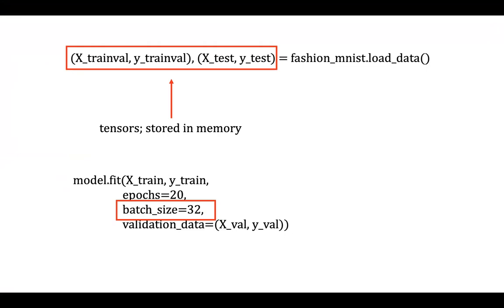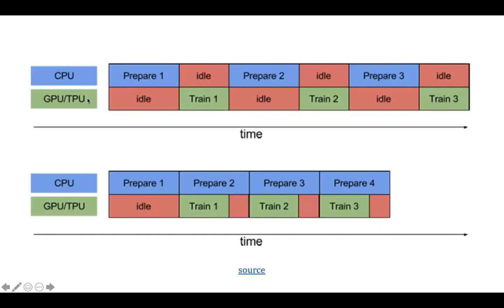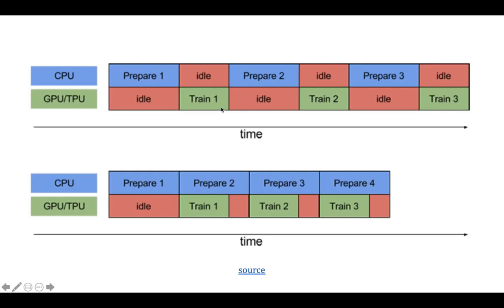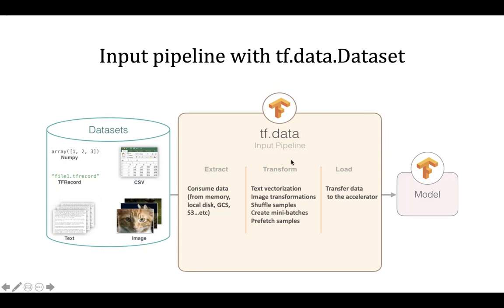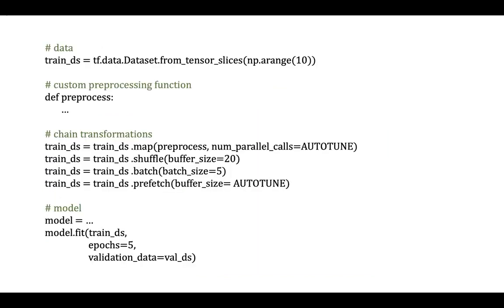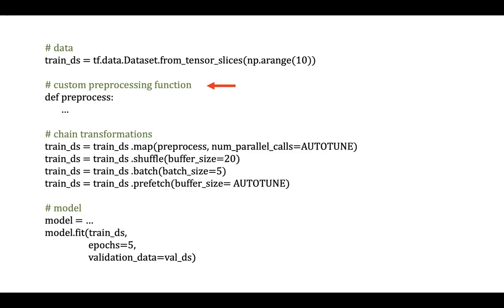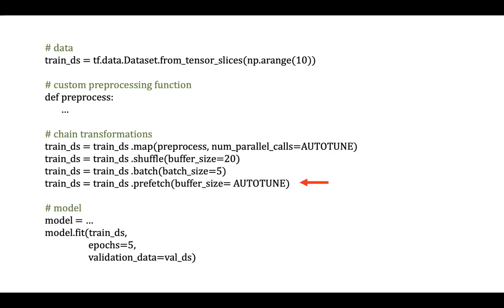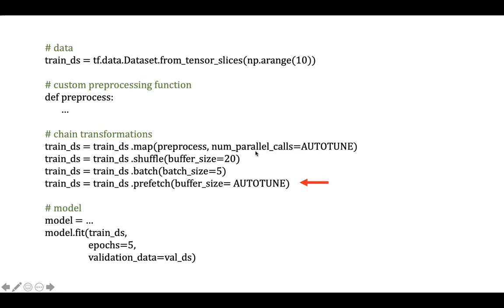Data Pipelines in TensorFlow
This video explains how to setup data pipelines form a data source (such as a csv file) to a training algorithm of a deep learning method.